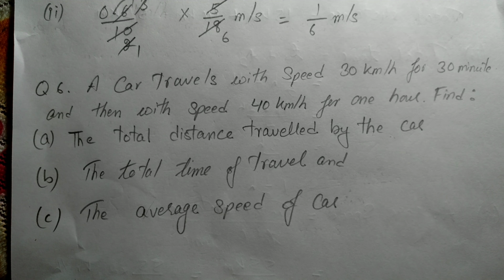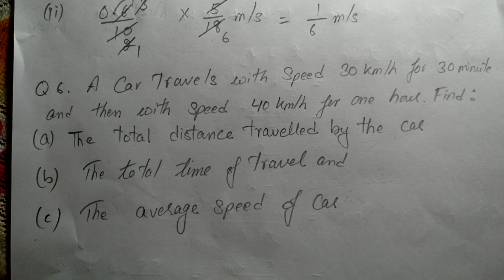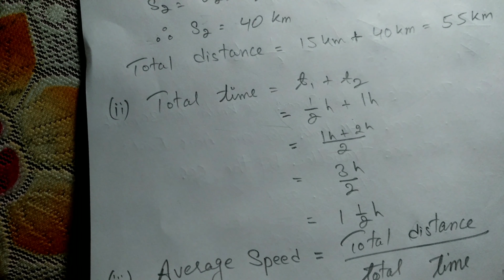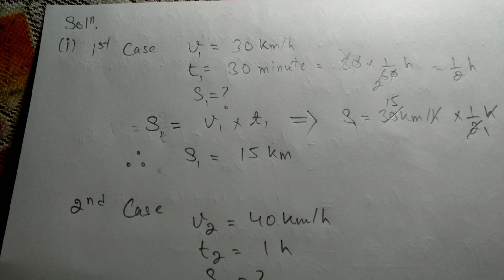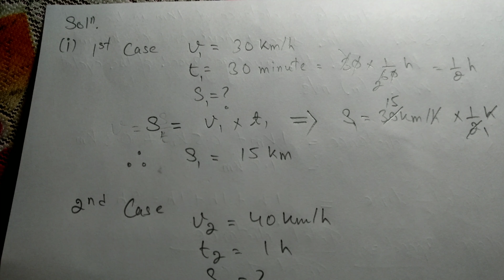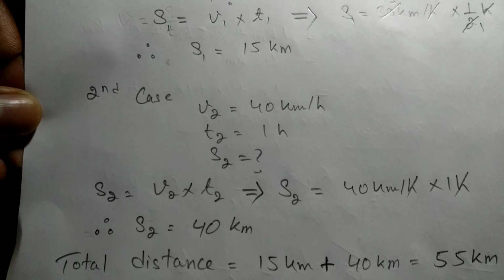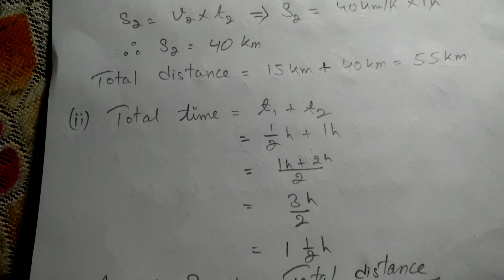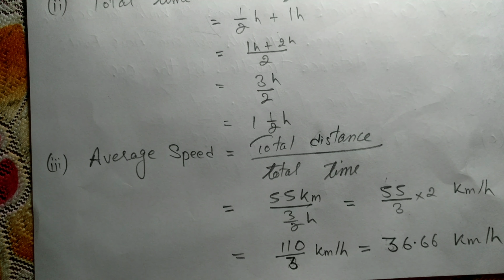Motion class 7 (Numericals) part 2